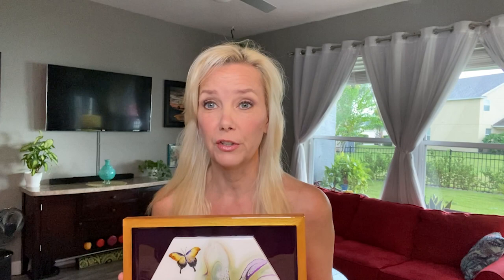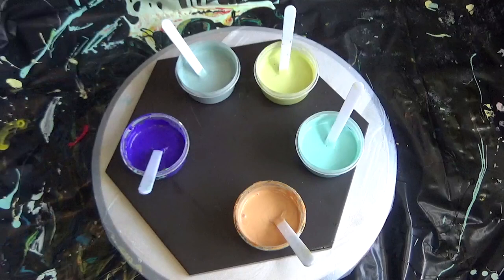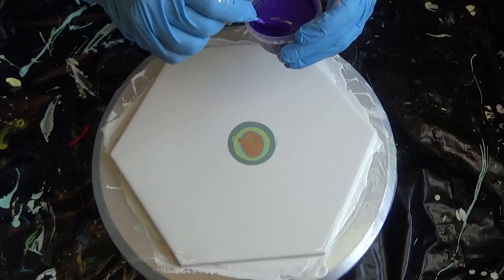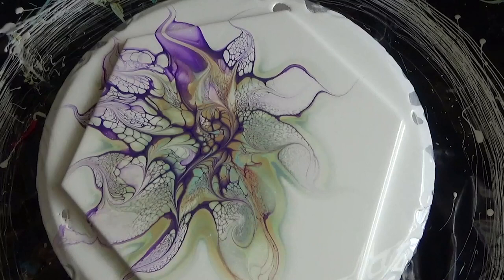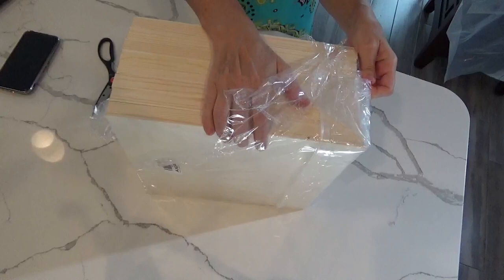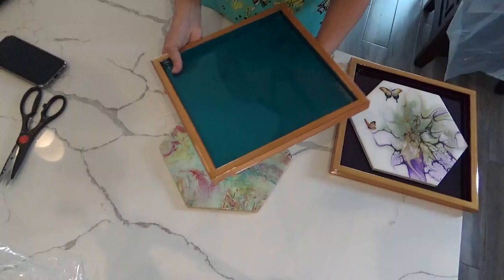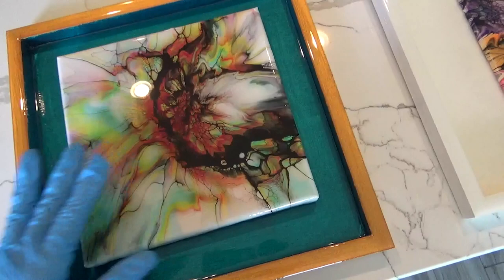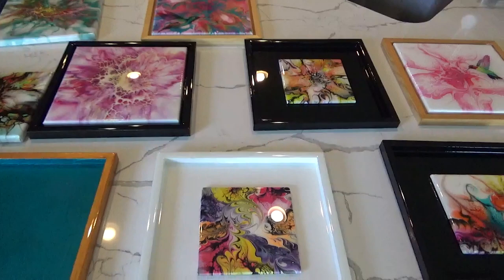MY SECRET REVEALED! FRAME YOUR ART FOR $5.00!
Hi everyone! I'm so happy you are here on my art channel. I hope you enjoy!

12 x 12 inch wood panels

Butterfly stickers from Amazon- Butterfly and Dragonfly Sticker Set,

Here’s the recipe I follow for this type of fluid painting
Pillow paint-Glidden essentials white semi-gloss house paint
1/2 cup Gac 800 if needed
For the colors:
3-1 parts Glidden premium ultra deep base untinted and
Jo Sonja Polyurethane Varnish Gloss

Cell activator:
3 parts Australian  Floetrol
1 part - Basics, Black

I hope you enjoy and please comment if you have any questions!